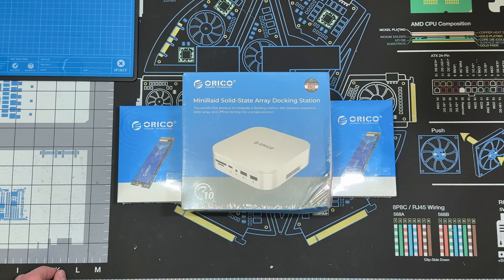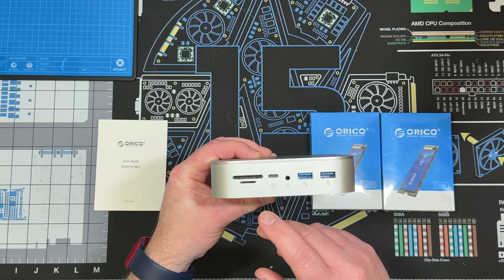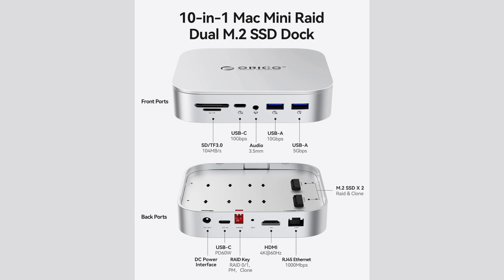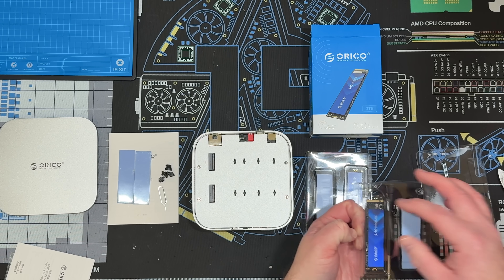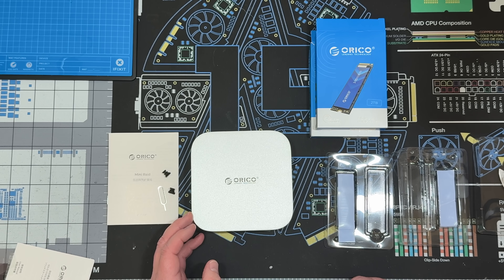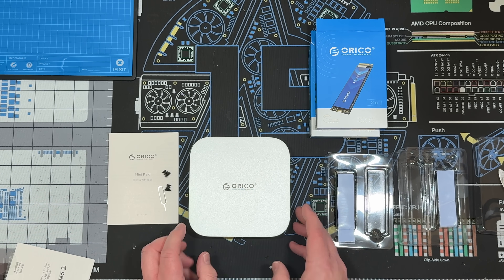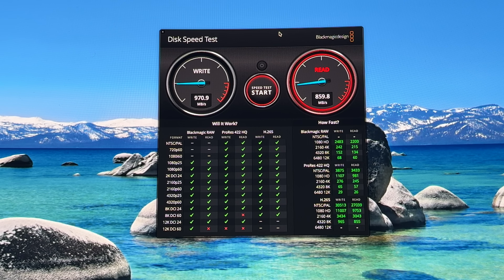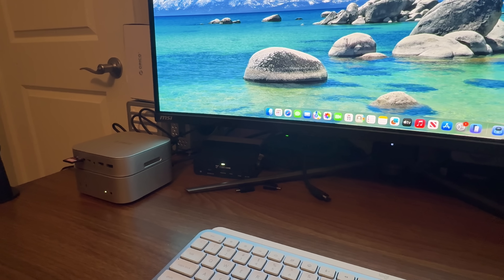Orico MR10 RAID Mini Dock for Mac Mini M4 & M4 Pro!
In this video I will take a look at this MR10 Mini Dock by Orico.  It allows a normal mode (PM) with 2 separate drives, RAID 0, RAID 1, and NVMe drive cloning!  Plus all the ports on the back and front.   This thing is just like a swiss army knife.  It has so many different functions!

Orico sent me a discount for my viewers for this amazing dock.

30%code：ZNZEKN8S
Start Date
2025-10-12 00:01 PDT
End Date
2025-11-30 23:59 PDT